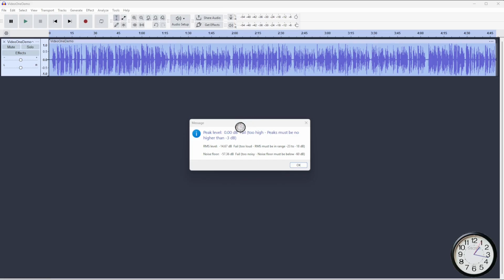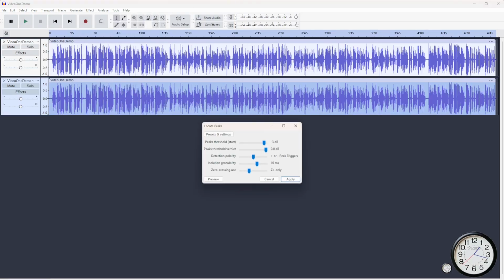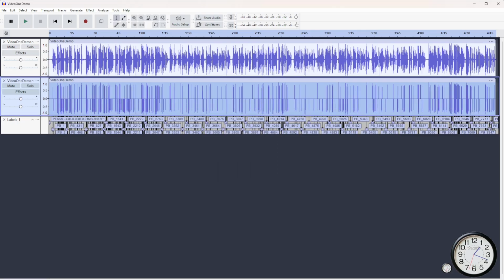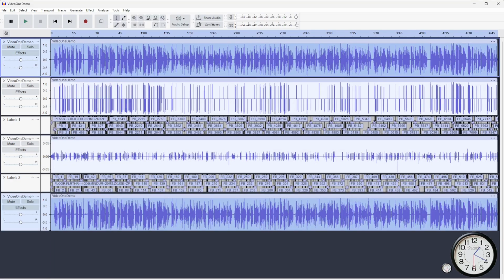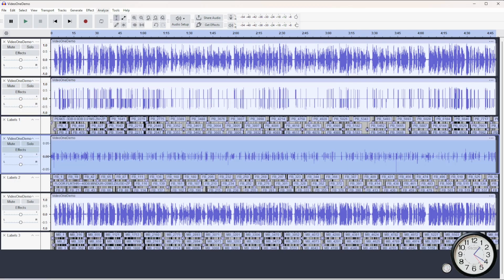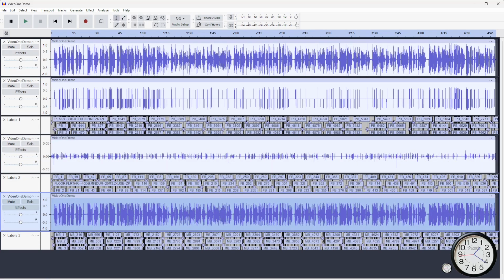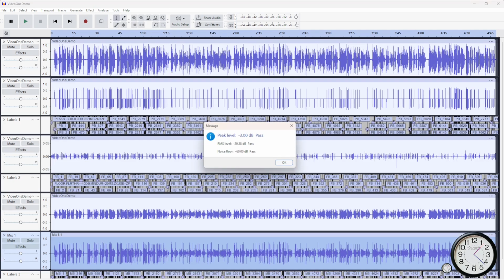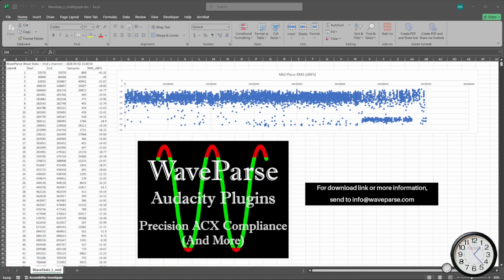WaveParse — An In-Real-Time Introduction / Reaching ACX compliance using ONLY gain (and WaveParse)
Learn how to achieve ACX compliance using a "gain-only" workflow. This 7-minute one-take demo covers the core functionality of the WaveParse VST3/Nyquist suite for Audacity.
The Functional Deep-Dive This video demonstrates a non-destructive approach to audio mastering — avoiding heavy compression and limiting in favor of precise gain stages.
Core Functions Demonstrated:
• Peak and Floor detection logic.
• Applying gain-only adjustments for ACX standards.
• Overview of the 9 VST3 and 25+ Nyquist plugins in the suite.
Timestamps:
0:00 - Introduction, Outline, & Challenge
0:45 - The non-ACX compliant track
1:18 - The wish for volume controls
1:45 - Locate, label, and show peaks
2:33 - Cuts are at zero crossings
2:48 - Locate, label, and show floor
3:20 - Show and label mid
3:58 - The nature of mid
4:05 - Applying gain adjustments
4:54 - The remix to ACX track
5:17 - Once more for precision
5:52 - Goal achieved; silk purse
6:24 - Briefly, the rest of WaveParse
6:58 - The end; thanks for watching
The Technical Credits
• Audio: Processed for ACX compliance with Audacity and WaveParse.
• Software: Recorded with OBS Studio; edited in Shotcut.
for documentation.